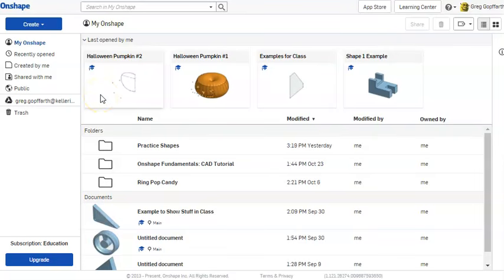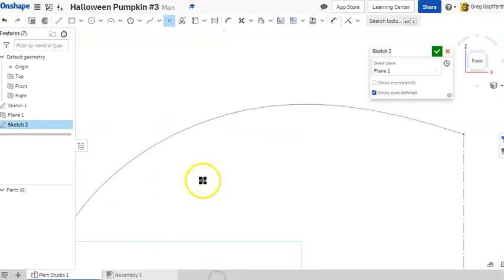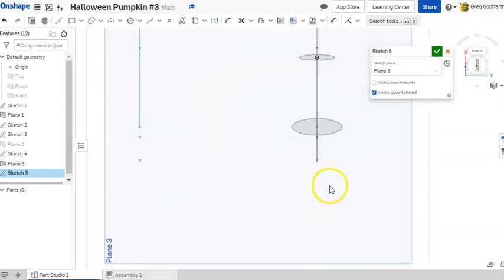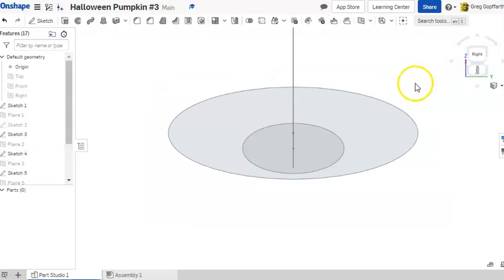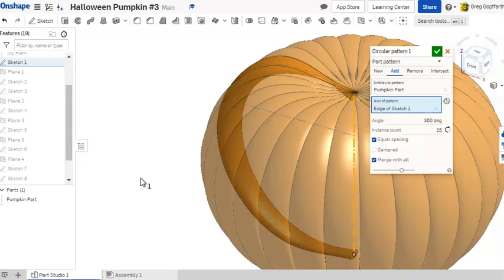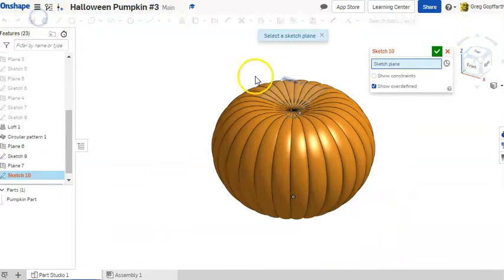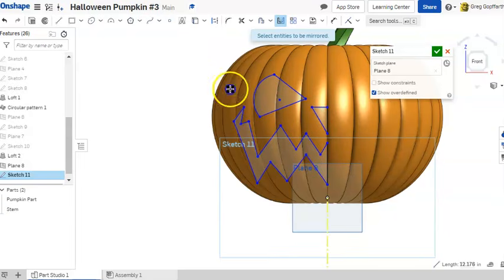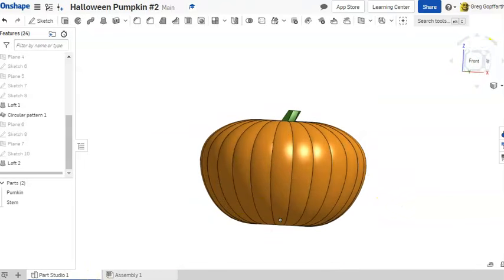Halloween Pumpkin in OnShape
Creating a Halloween Pumpkin using On Shape